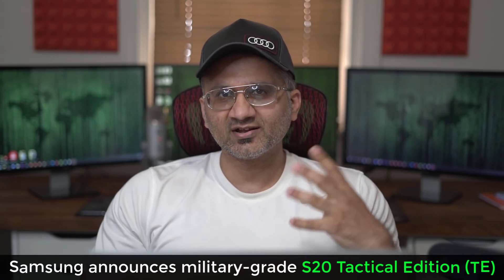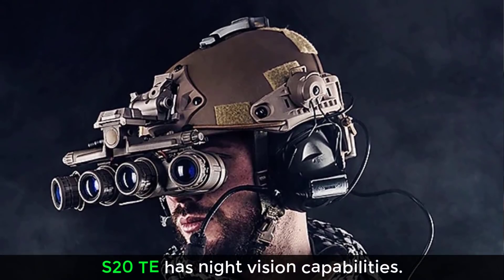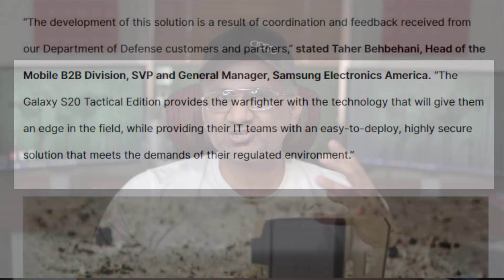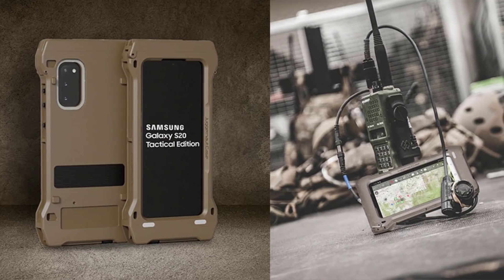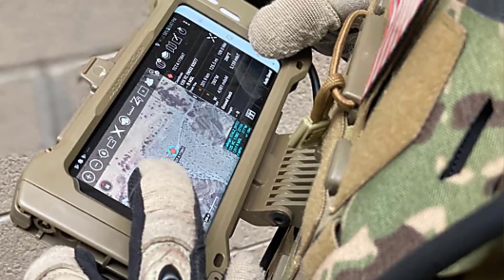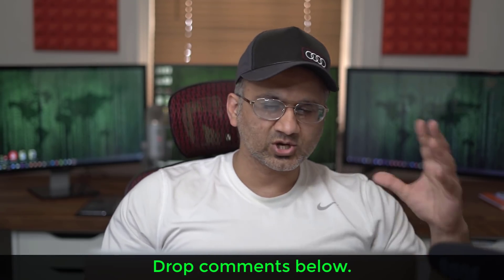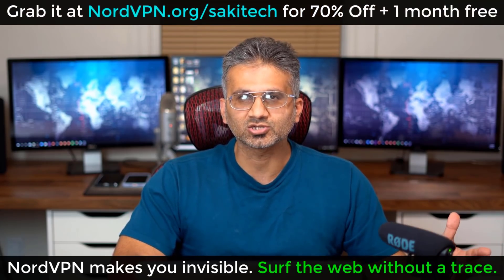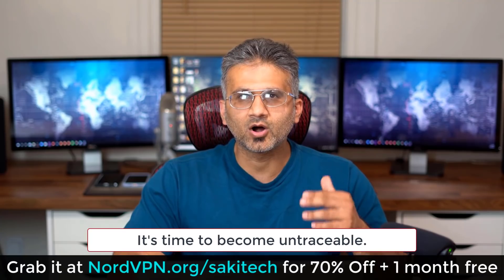NEW Samsung Galaxy S20 Tactical Edition (w/ Night Vision) - MIND BLOWN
Samsung announced the Samsung Galaxy S20 tactical edition. This galaxy s20 is a military-grade rugged monster with night vision capabilities and other advanced military-grade features.

Companies can send product to the following address:

Attn: SAKITECH
135 S Springfield Rd. Unit #681